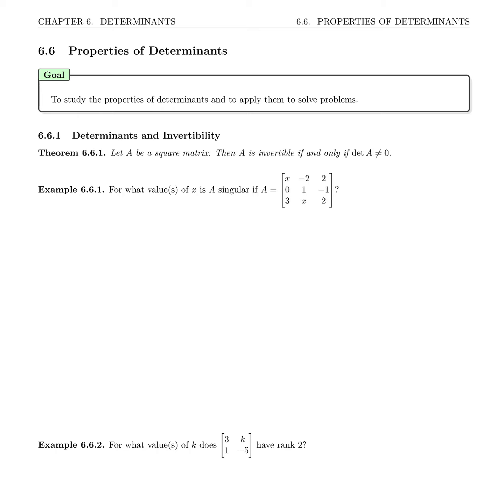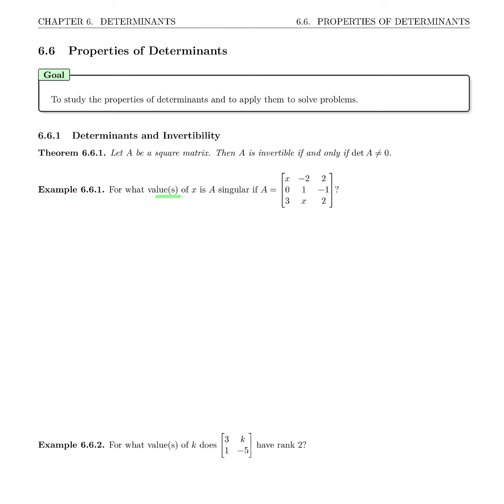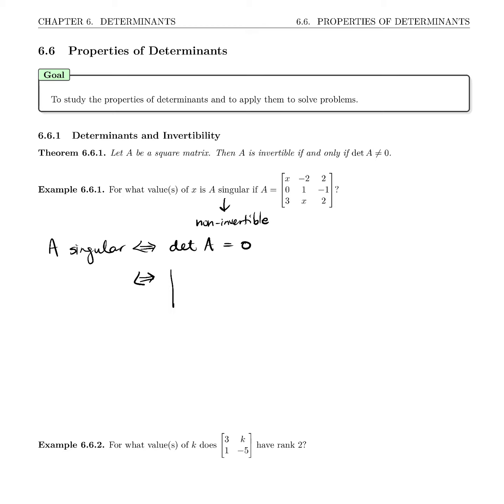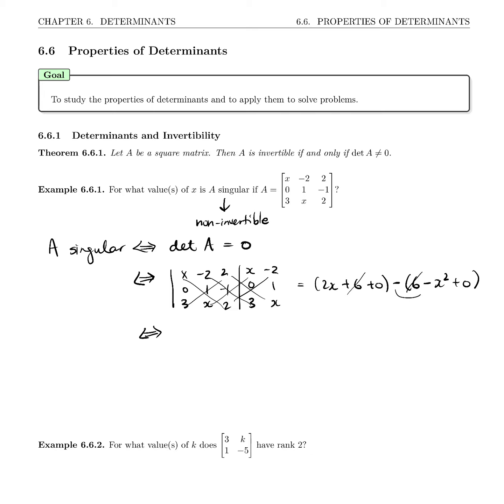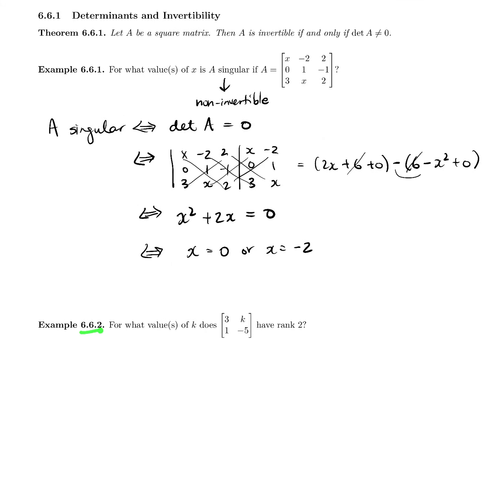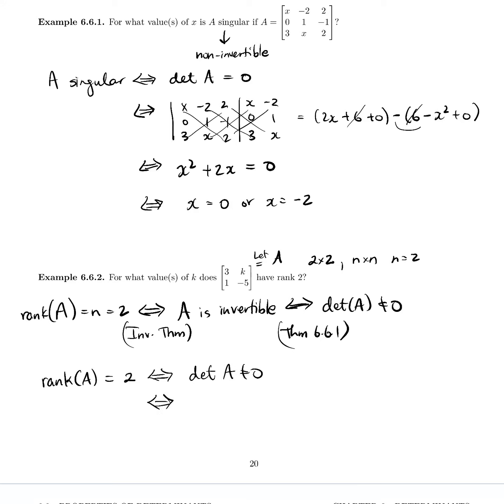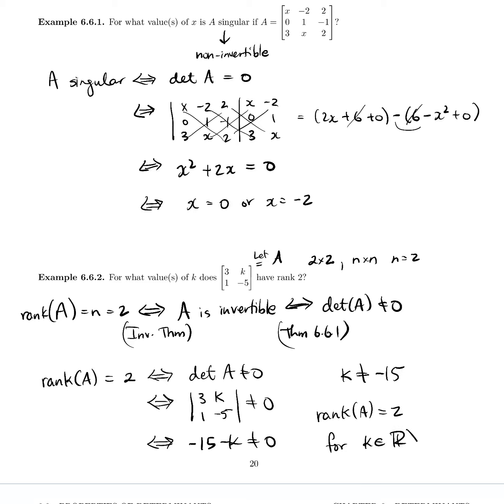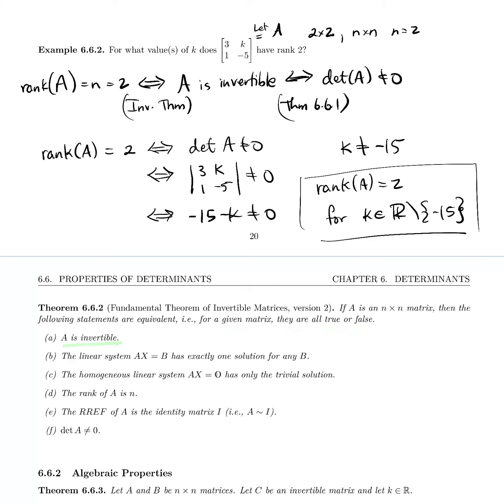Linear Algebra 6.6 - Properties of Determinants (1 of 4)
It covers the following items :
Theorem 6.6.1
Example 6.6.1
Example 6.6.2
Theorem 6.6.2